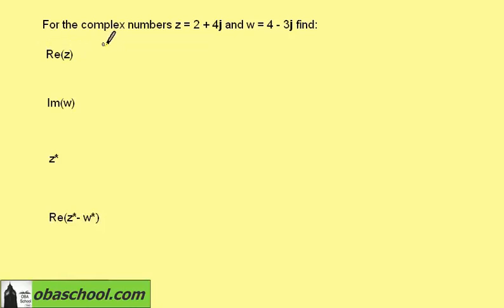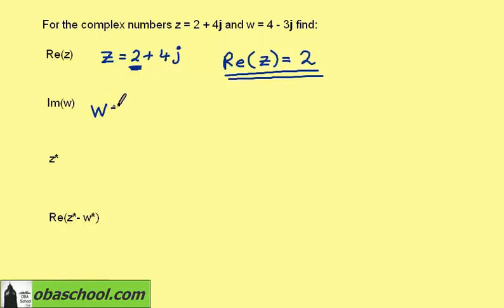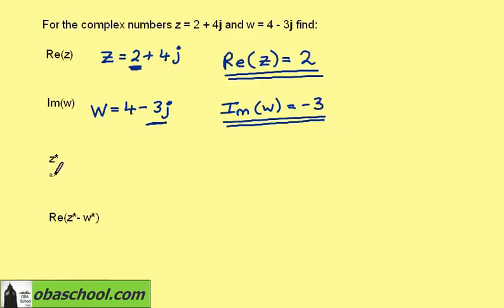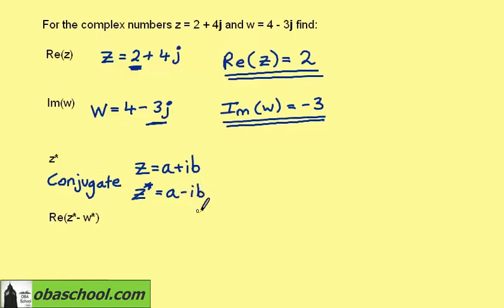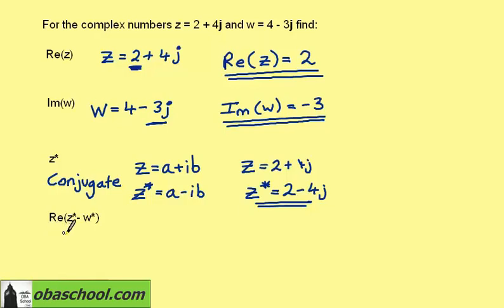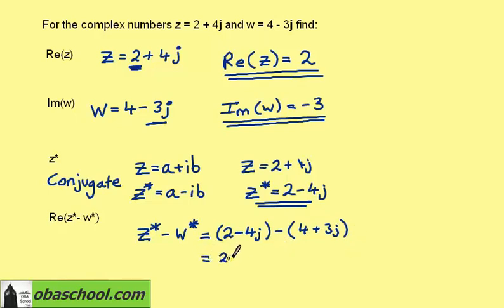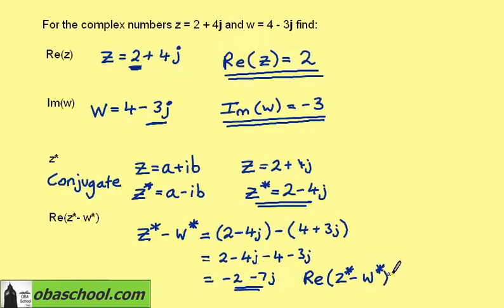Edexcel FPMC1 - Complex Numbers - Complex Conjugation - Complex Conjugate Example 4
FPM1 Ch1.3 Complex Numbers -  Complex Conjugation - Complex Conjugate Example 4.